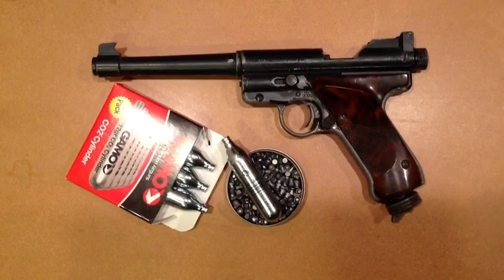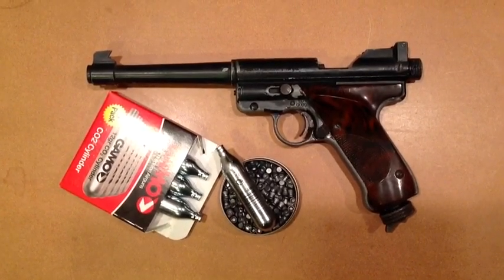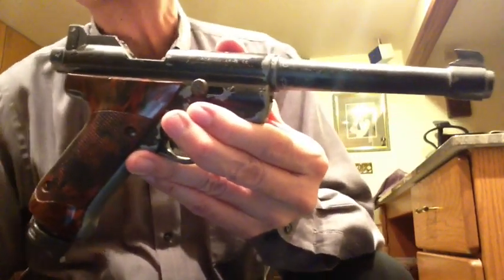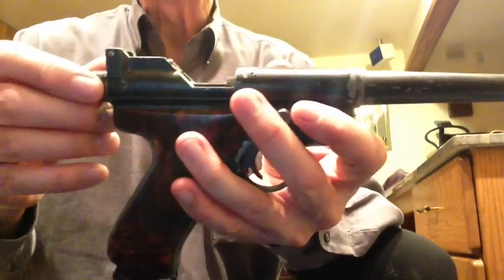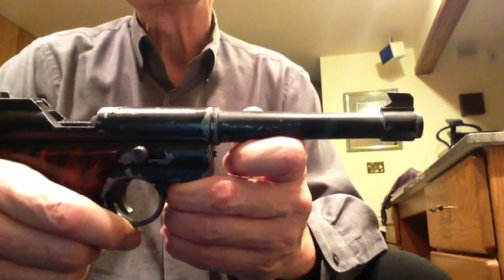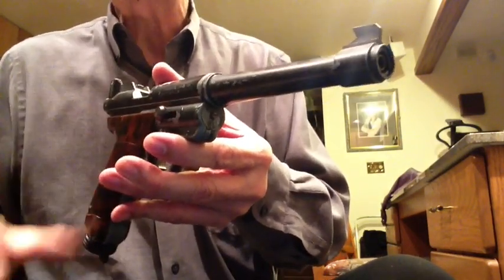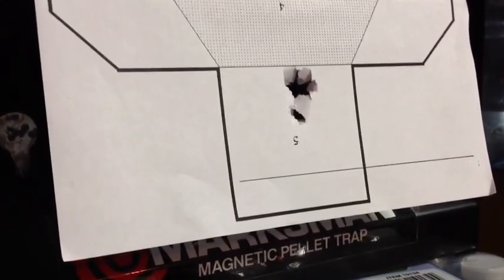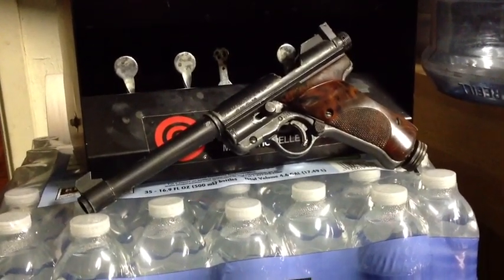Crosman Mark 1 22 Pellet Pistol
Crosman CO2 pistol fun - from an unexpected source.  Time and rough treatment hasn't fazed this old specimen of air pistol technology.